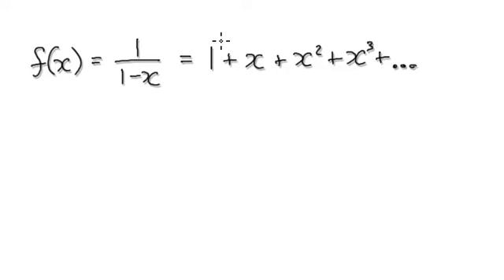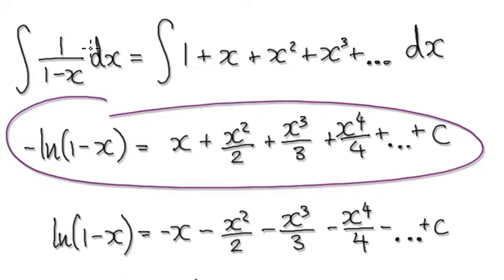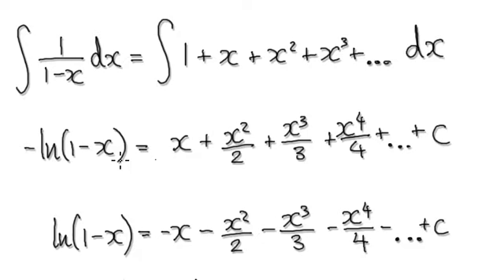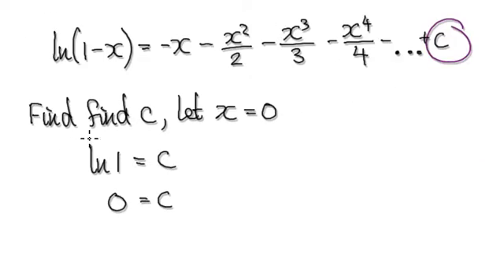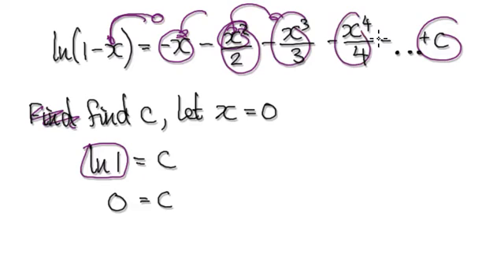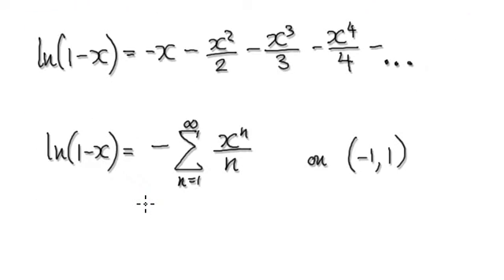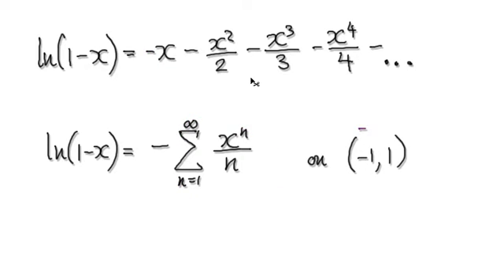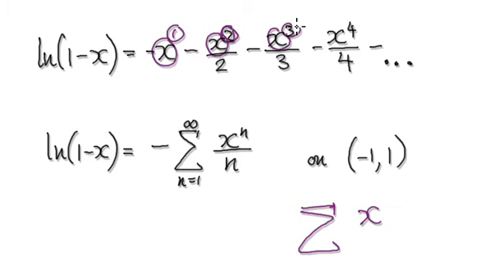Video 2737 - Power Series representation of ln(1-x) - Part 2/2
Power Series representation of ln(1-x)